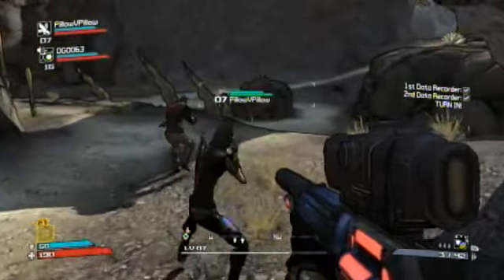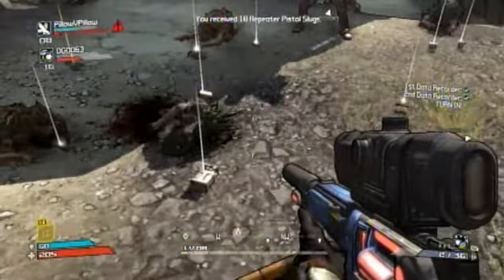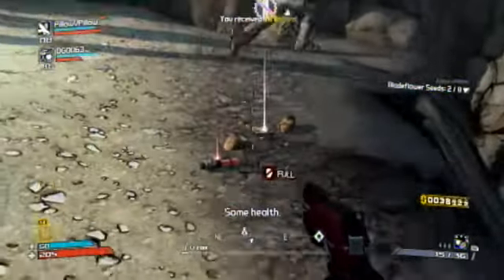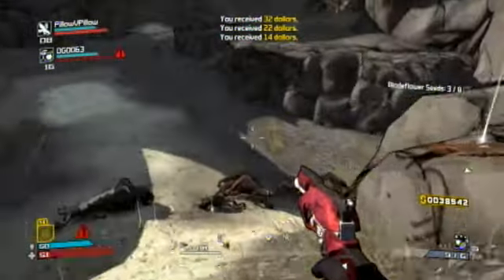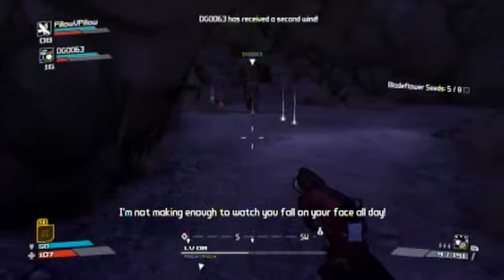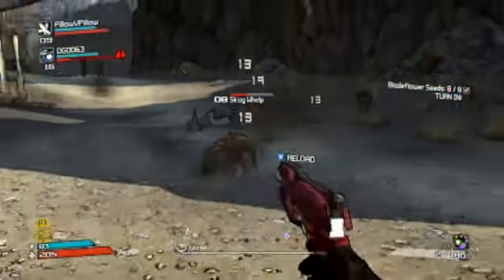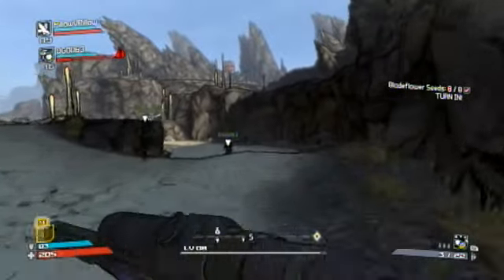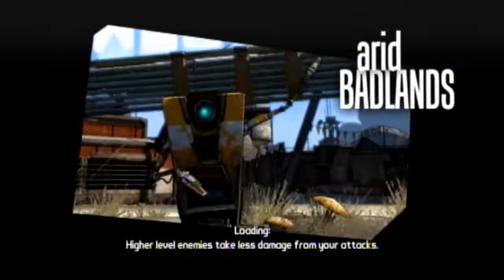Let's Try Borderlands - Part 8: Here Comes The Flood!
DG don't wanna hear dat sheet!

Something to keep in mind is that I don't normally play new games, ESPECIALLY not shooters, so this is a new experience for me and I may not be as quick to things as some of you may be, but hey, that's half the fun!

Gameplay recorded by Zero. Recorded using AverMedia EZMaker USB Gold and Cyber Link Power Director.

Played By:
ZeromasterLP, PillowVPillow, DG0063